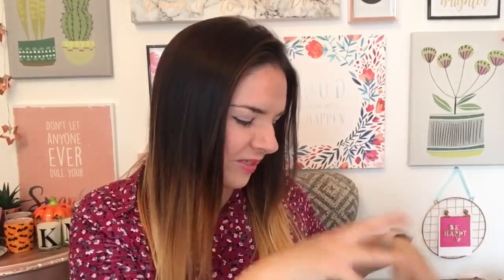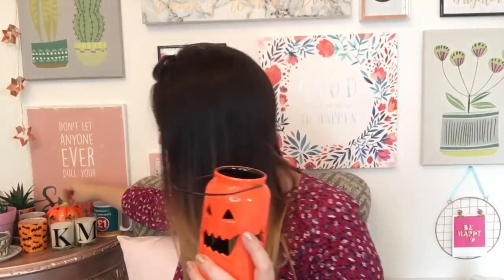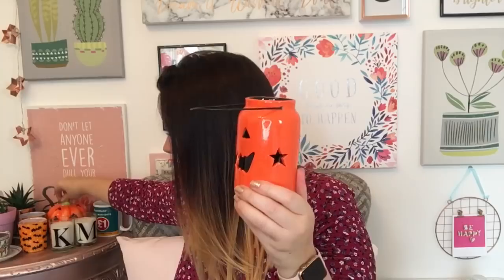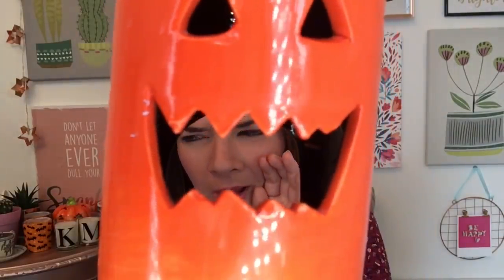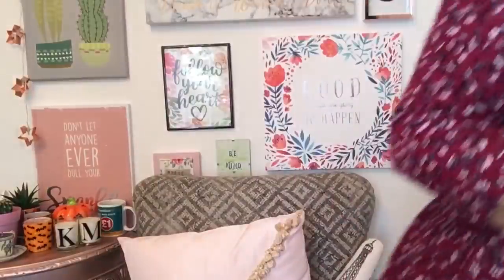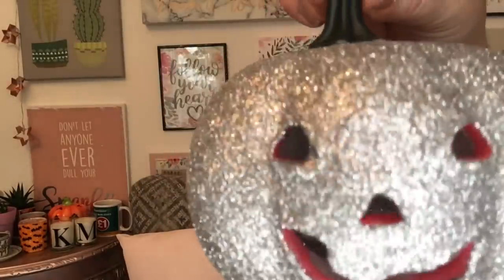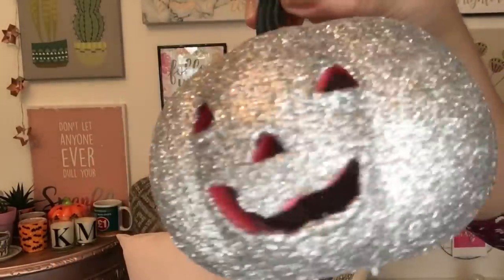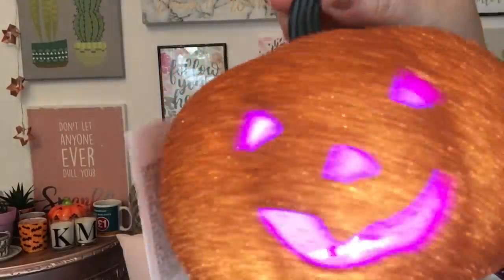Poundland Haul | October 2018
Hello!
Here is my Poundland Haul for this week!
With lots of new items, hope you enjoy it!
xx